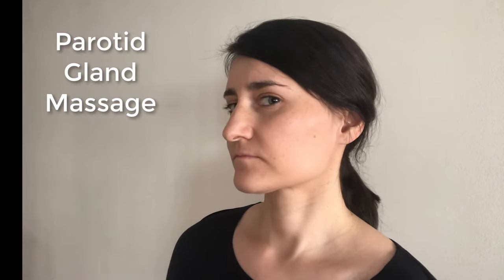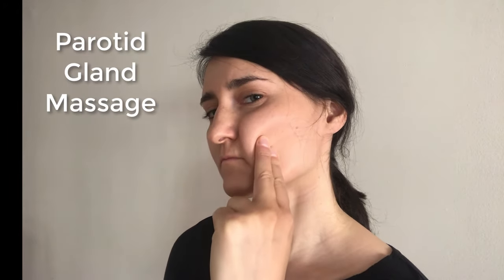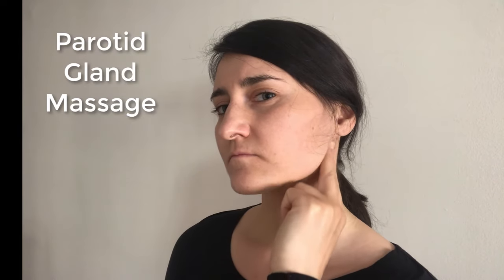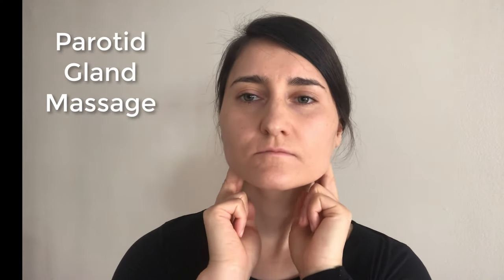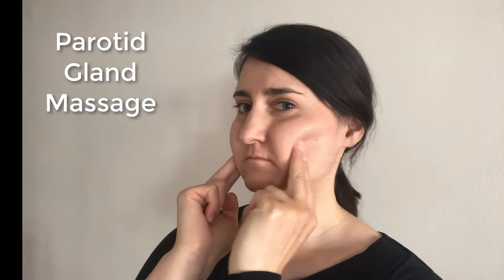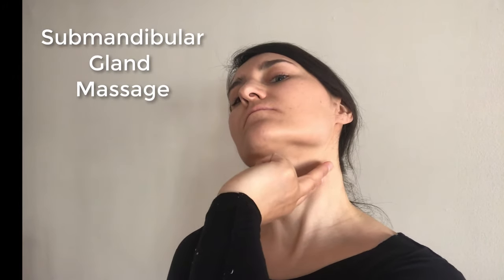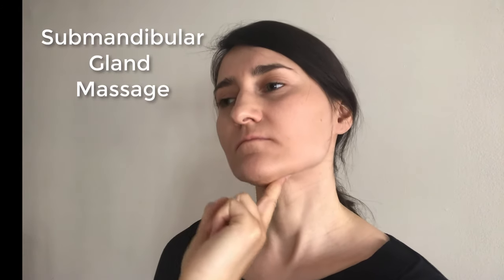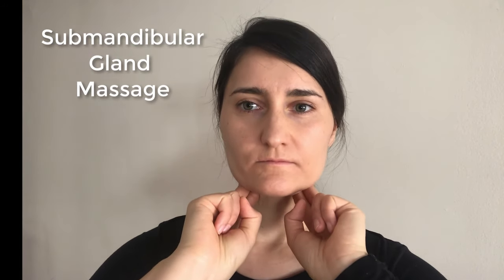Salivary Gland Massage | Parotid and Submandibular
xxxxxxxxxxxxxxxxxxxxxxxxxxxxxxxxxxxxxxxxxxxxxxxxxxxxxxxxxxxxx

In this video I demonstrate how to perform salivary gland massage.

xxxxxxxxxxxxxxxxxxxxxxxxxxxxxxxxxxxxxxxxxxxxxxxxxxxxxxxxxxxxxxxxx
😍 Useful Links 😍
✔️ FREE DRY MOUTH EBOOK

We, I Sonder DBA Smile Genius TM, are a participant in the Amazon Services LLC Associates Program, an affiliate advertising program designed to provide a means for us to earn fees by linking to Amazon.com and affiliated sites.

I Sonder DBA Smile Genius TM ("we" or "our"), a New York S Corporation, maintains this website/chanel for purposes of information, education, and communication.  Nothing on this website/chanel should be construed as a promotion or solicitation for any products, or for the use of any product in a particular way that is not authorized by the laws and regulations of the country where the user is located.

The purpose of this website is to promote broad consumer understanding and knowledge of various health topics. It is not intended to be a substitute for professional medical advice, diagnosis or treatment.

Although practicing dentist, Doctor Anna Glinianska not responsible for any actions taken by you, the consumer, after reading the information on this website.  Always seek the advice of your physician or other qualified health care provider with any questions you may have regarding a medical condition or treatment and before undertaking a new health care regimen, and never disregard professional medical advice or delay in seeking it because of something you have read on this website/chanel.

 We shall not be liable for any damage or injury that may arise from the use of or reliance upon any information provided on this website or from your inability to access the website. We assume no responsibility and shall not be liable for any damage or injury to you, your computer or other personal property including, but not limited to, damages caused by viruses that infect your computer equipment or other property on account of your access to our website or from your downloading of any materials, data, text, images, video or audio or other items from the website.

I Sonder DBA Smile Genius ™, Dr. Anna Glinianska does not recommend or endorse any specific tests, physicians, products, procedures, opinions or other information that may be mentioned on this website/chanel. Reliance on any information appearing on this website is solely at your own risk.

I Sonder Inc., is a participant in the Amazon Services LLC Associates Program, an affiliate advertising program designed to provide a means for sites to earn advertising fees by advertising and linking to Amazon.com, Endless.com, MYHABIT.com, SmallParts.com, or AmazonWireless.com. Amazon, the Amazon logo, AmazonSupply, and the AmazonSupply logo are trademarks of Amazon.com, Inc. or its affiliates.